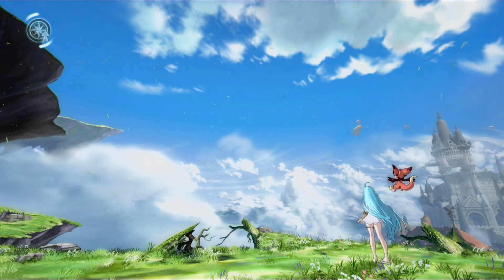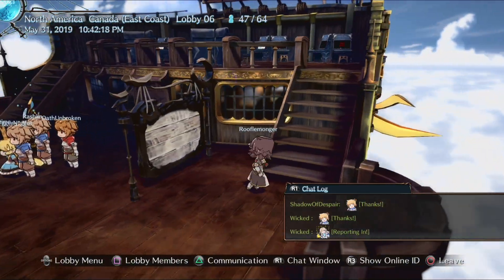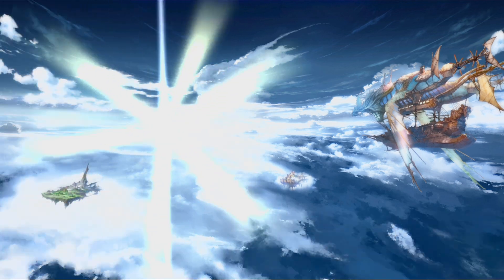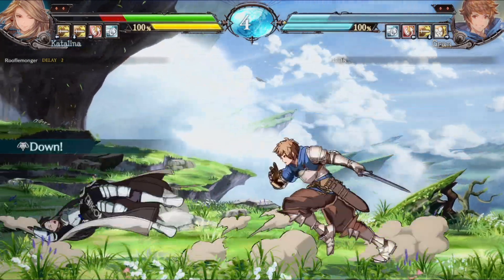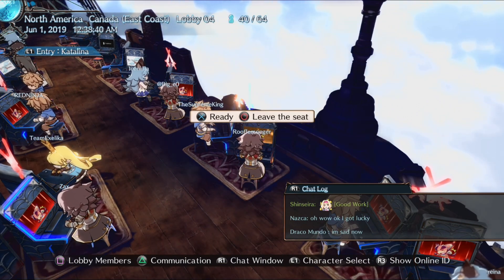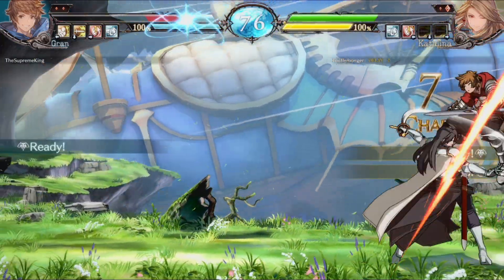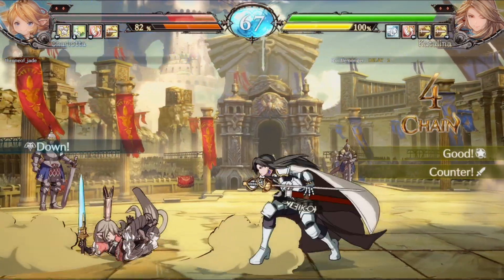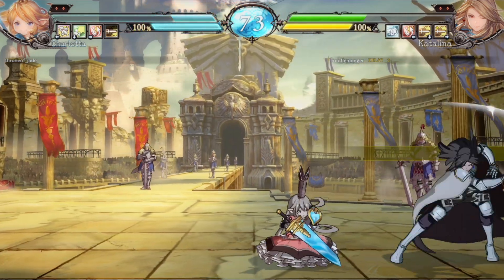Granblue Fantasy Versus Beta - Thoughts and Impressions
So long story short, I like it! The game is visually stunning, and I think certainly succeeds in its beginner friendly gameplan. I guess the only "issue" might be depth on a system level, but other than that I gotta say I am pretty impressed overall.

If you enjoyed the content and found it helpful please consider becoming a member of the channel by either hitting the "join" button or clicking memberships earn you specific perks on this channel on top of helping me out!
Anything helps, and any contributions are greatly appreciated they help more than you know! With memberships & tips I can afford to buy the good bread instead of the cheap flakey bread cause I am a poor bum.